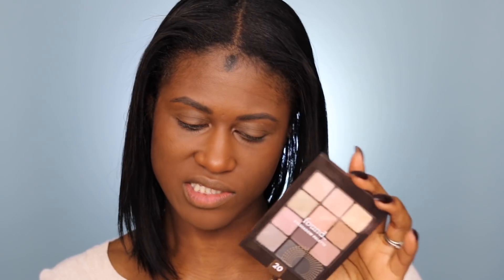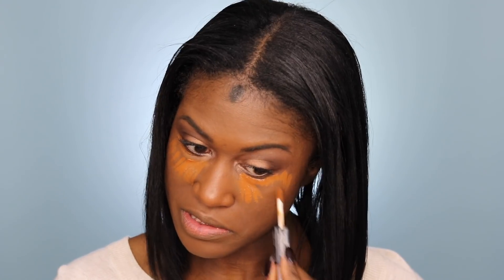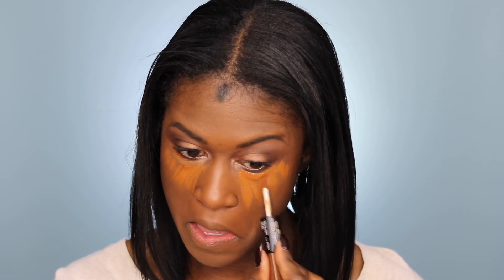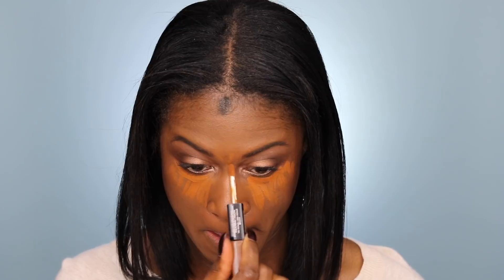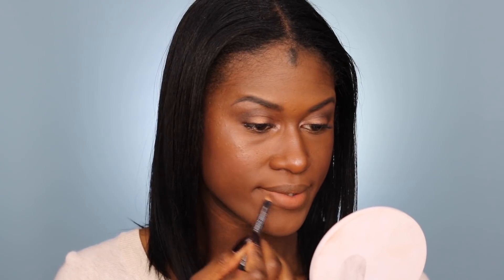Natural Makeup Look Using Found Beauty Products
My Found skincare and makeup collection is growing and growing!

Products used in this tutorial:

Found Hibiscus Cream Cleanser
Found White Clay Toning Spray
Found Marshmellow Face Calming Serum
Found California Poppy Face Lotion
Found Smoothing Face Primer
Found Nourishing Liquid Foundation
Found Baked Illuminating Blush
Found Nourishing Cream Blush Tint
Found Dewy Makeup Setting Spray

FTC Discloser: This video contains some complimentary items and some items that I purchased to review for my honest opinion.

Rock Angel